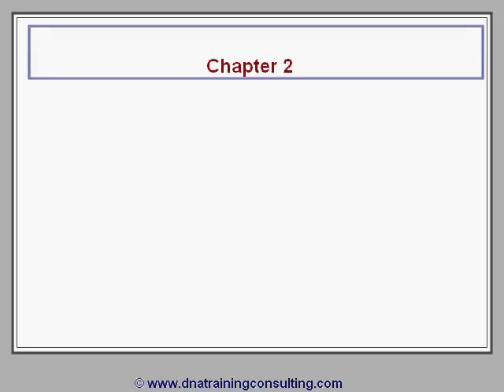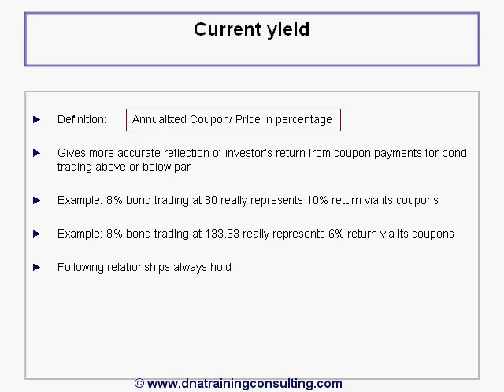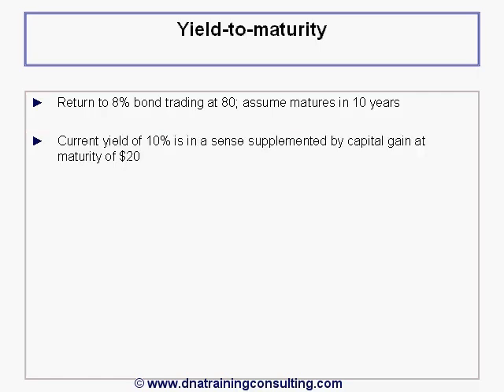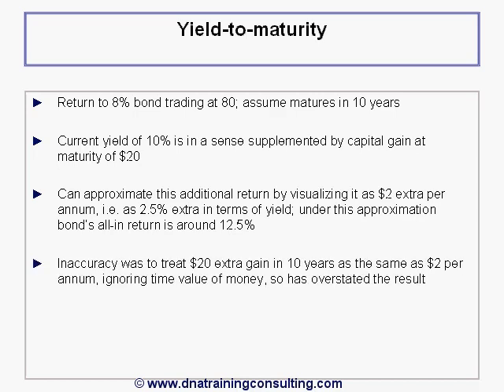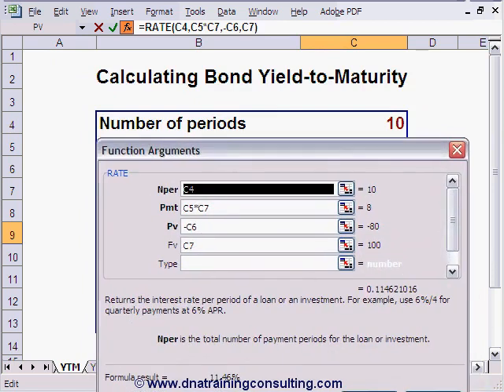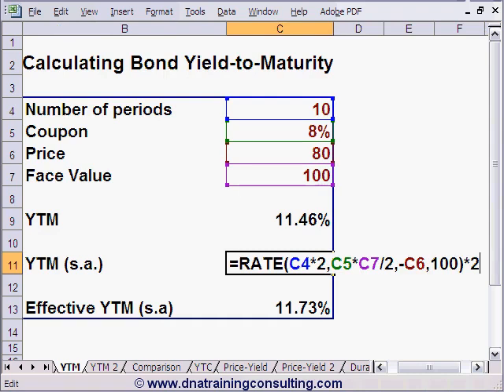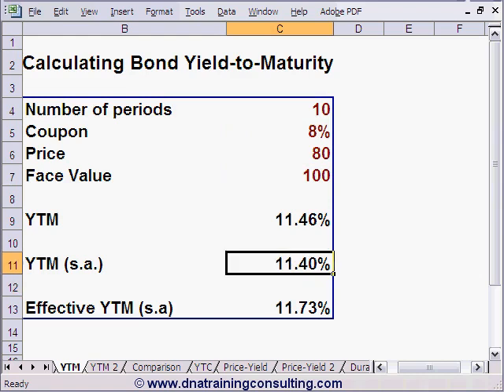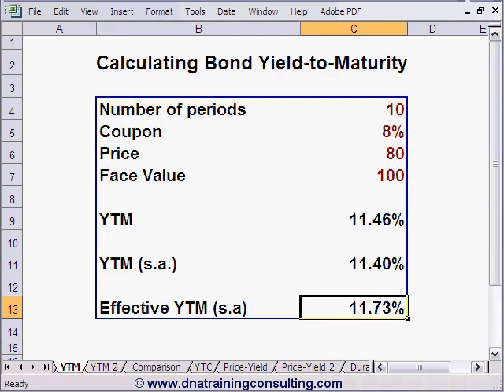Bond Fundamentals - Chapter 2 - Demo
Purchase full video access and explore related documents at your fingertips.

Chapter 2 introduces the various yield measures for bonds, the fundamental pricing equation that relates a bond’s price to its yield-to-maturity, and the limitations of this equation and possible improvements to it;

Prerequisite required:
- None